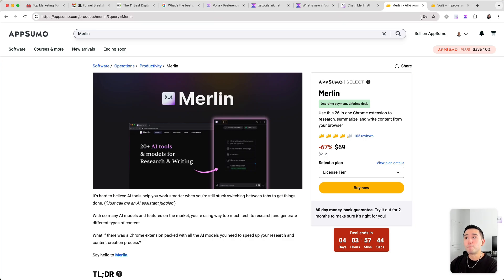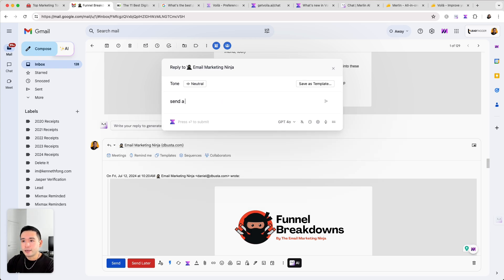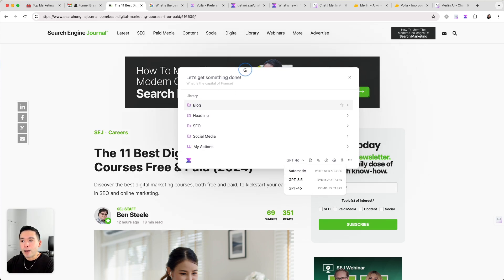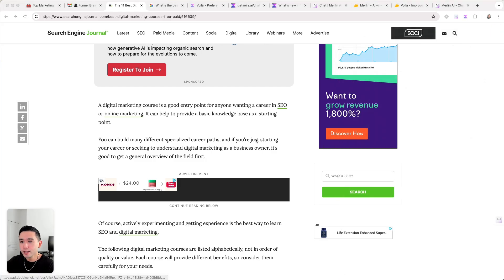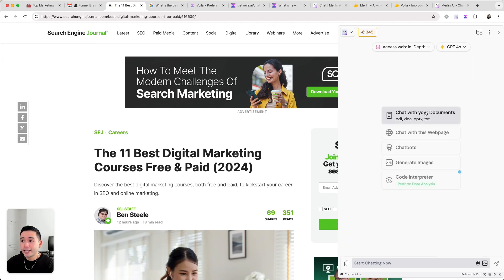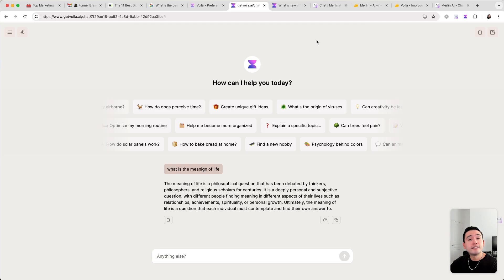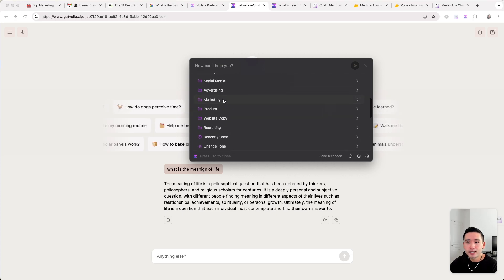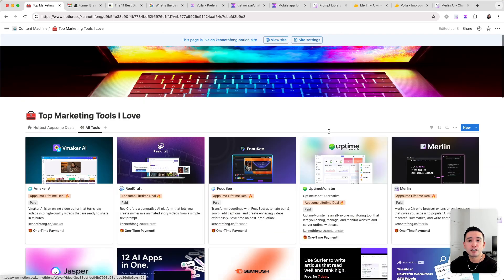Merlin vs. Voila - Which AI Extension Is Better? 🧐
See which AI Assistant is better in this Merlin review and Voila review and comparison. Both are Chrome extensions that enable you to utilize AI capabilities throughout the web. Stop logging into ChatGPT! Imagine the convenience of being able to pull it up on any website. This seamless experience is made possible through Voila and Merlin. Finally...you can access ChatGPT effortlessly wherever you are, without the hassle of repeated logins.